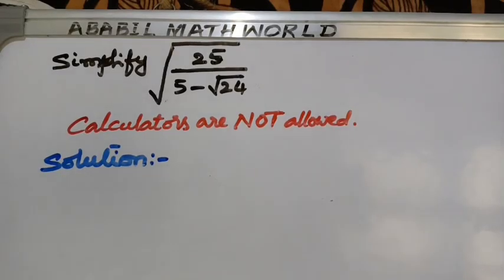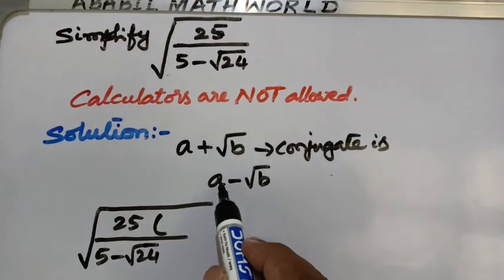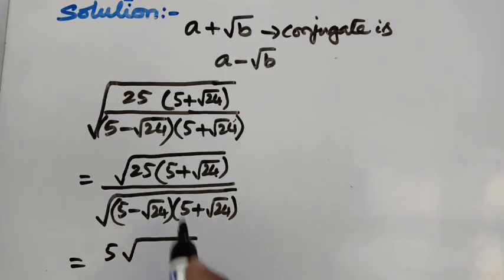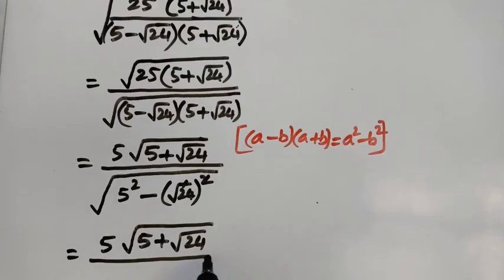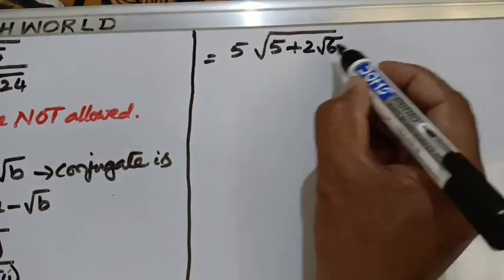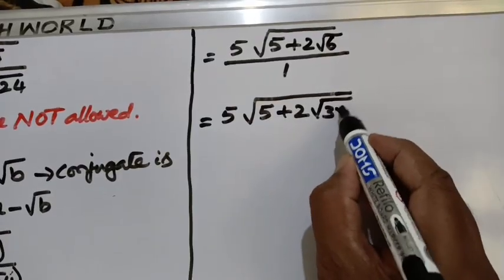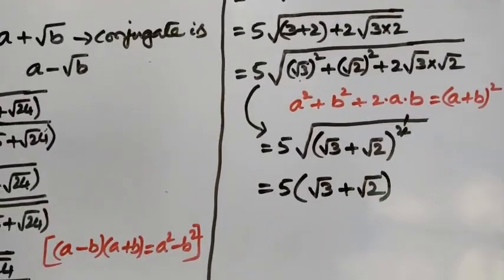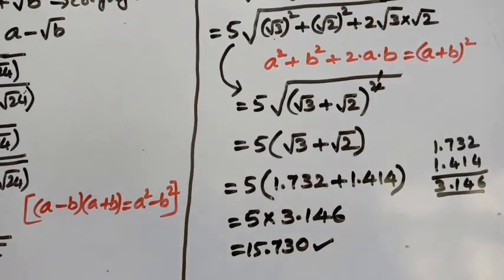Math Olympiad Radical Simplification|Solving Advanced Math Problem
Oxford University exam question |

Interview Questions at Prestigious Universities like Stanford, Harvard, Cambridge and Oxford
Harvard University
Oxford University
Cambridge University

Japanese, Germany, France and Chinese math Olympiad Questions

math problem

topics

A-Leve Exam
olympiad mathematics
international olympiads

olympiad mathematics
Pure Mathematics
Eligibility Requirement for medical School
How lawyers calculate the cost of litigation to get admission to the bar
olympiad mathematics

maths

This is beautifully solved for you to understand

Germany|Brazil |A Nice Math Olympiad
How do medics calculate the cost of insurance
Actuarial Science Undergraduate Aptitude Test
Brazil Maths Olympiad Question ababil math world